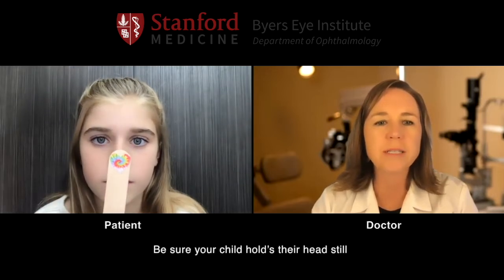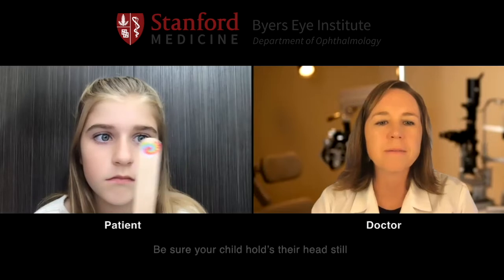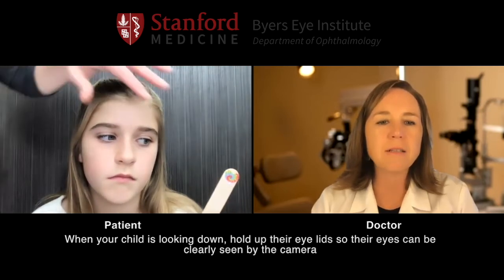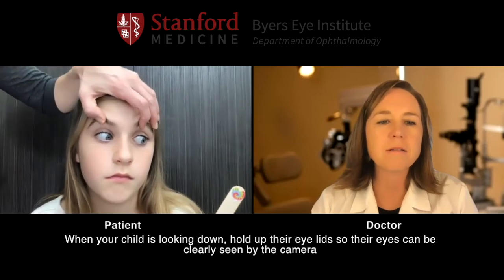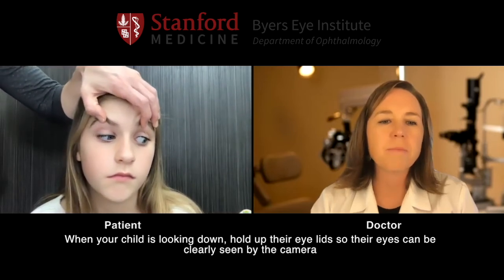Pediatric Patients: Eye Movement Evaluation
Visual System Examination During Video Visits

Eye Movement Evaluation

April 2020
Shannon Beres, MD & Tawna Roberts, OD, PhD
Pediatric Ophthalmology Service
Byers Eye Institute at Stanford